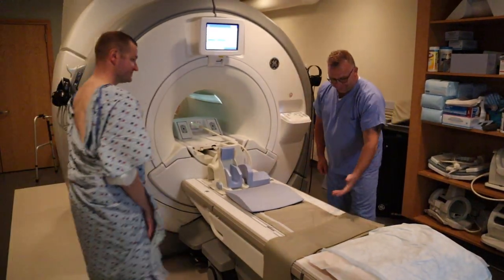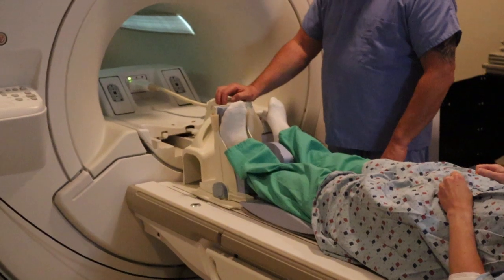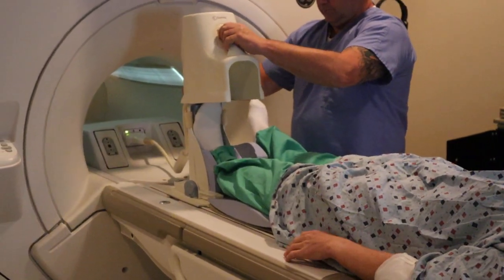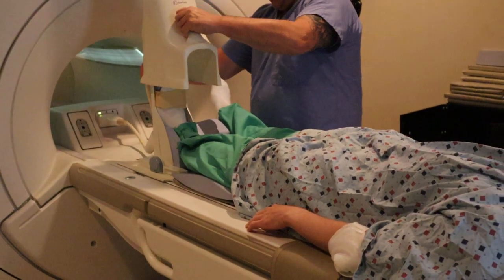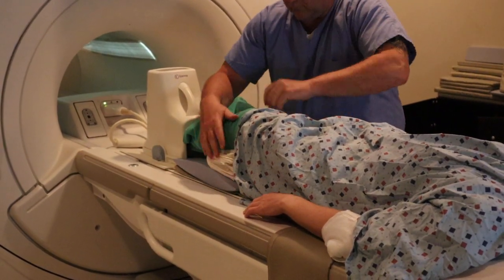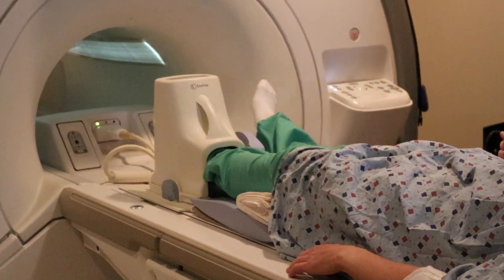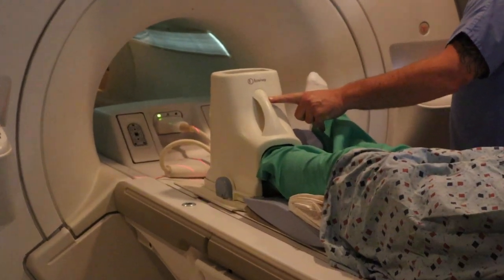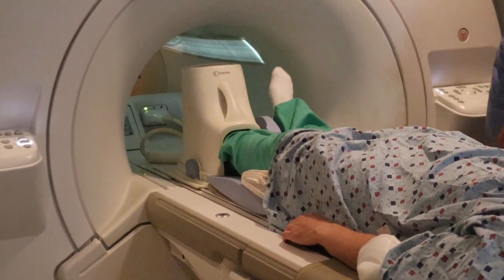How to Position for MRI Ankle / Foot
This video will explain how to position for an MRI Ankle / Foot.